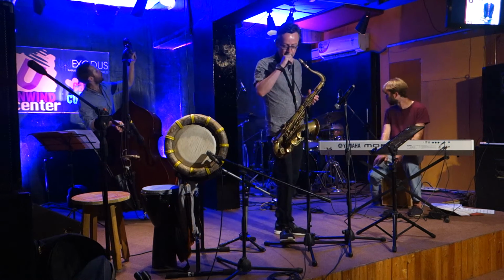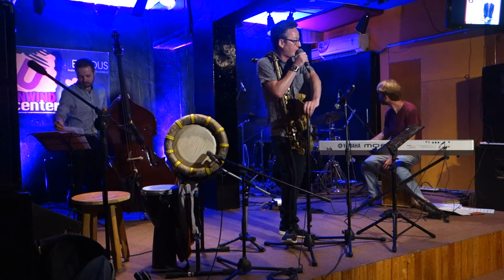Brain Molley Collaboration